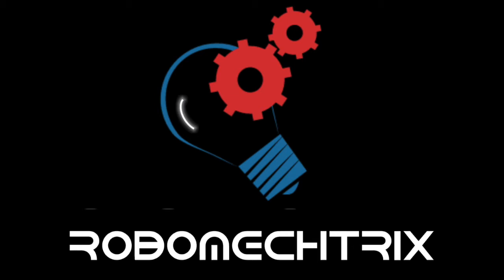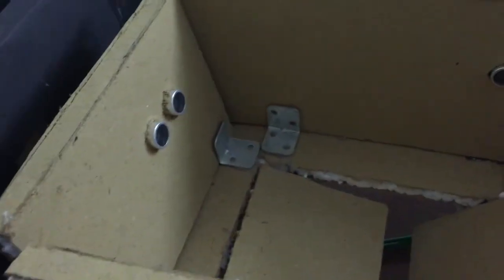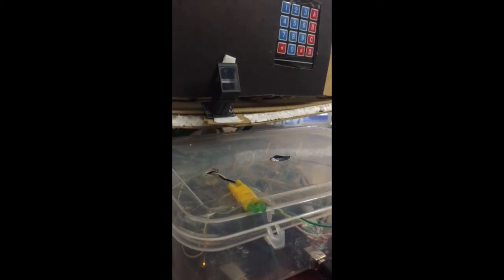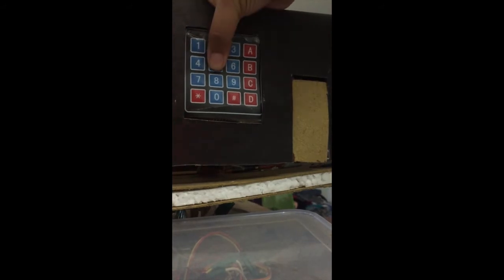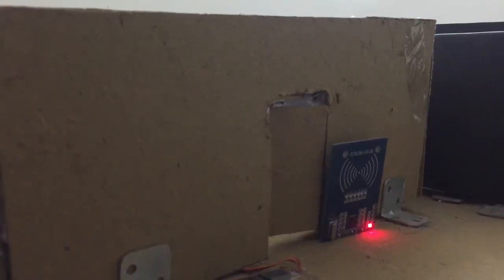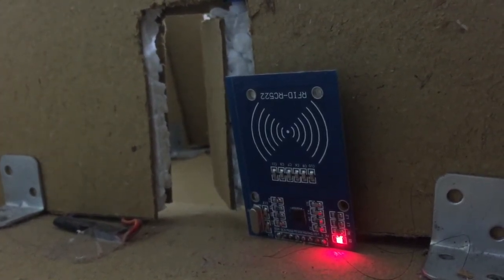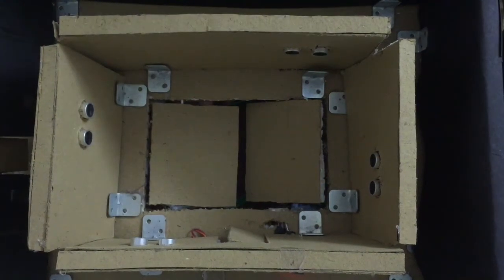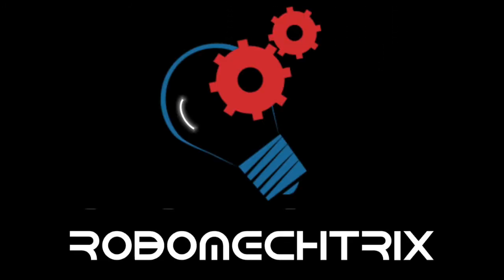Multi Level Security using Arduino - Fingerprint, Hex Keypad, Bluetooth, Rfid, Ultrasonic